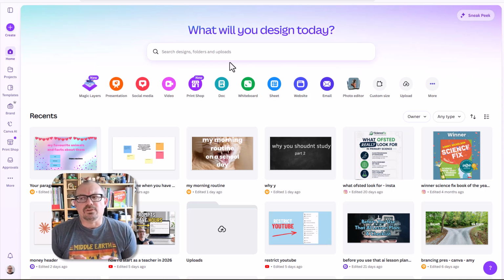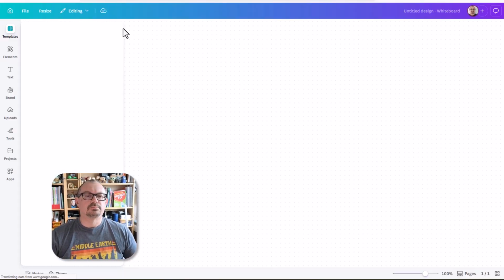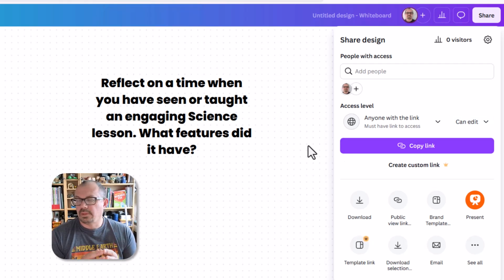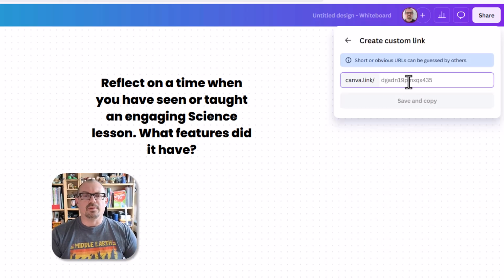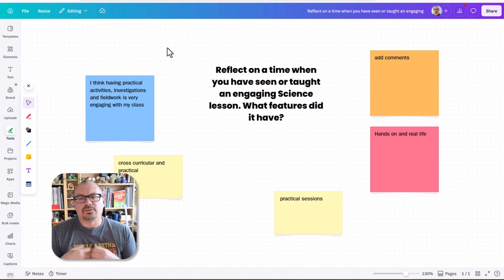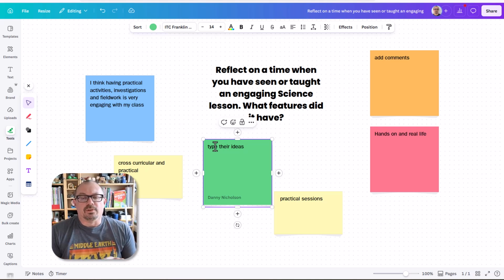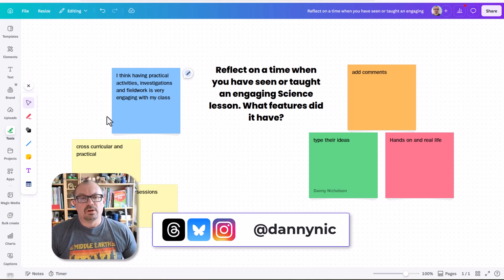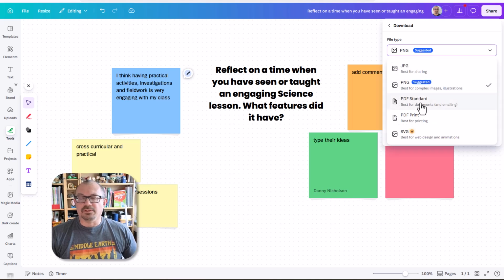How to Share a Canva Whiteboard - Make your meetings Collaborative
Discover how to create collaborative whiteboards in Canva, a powerful tool for seamless team collaboration. This canva tutorial demonstrates setting up new whiteboards for brainstorming and effective idea generation. Perfect for remote work setups, it helps collect ideas and streamline projects.